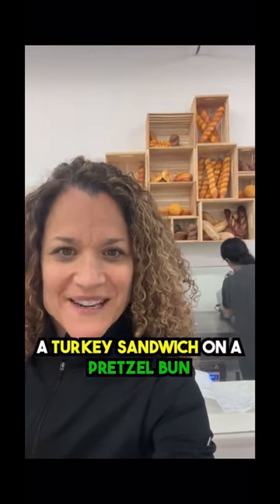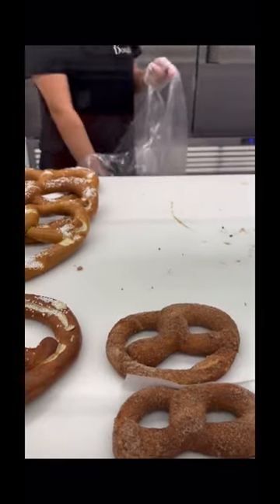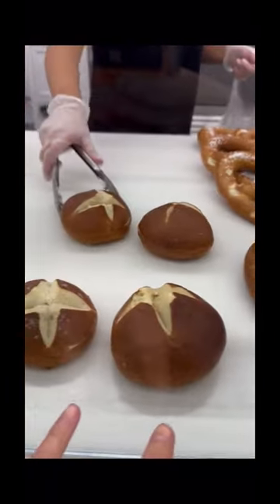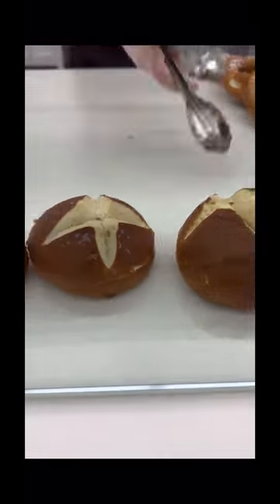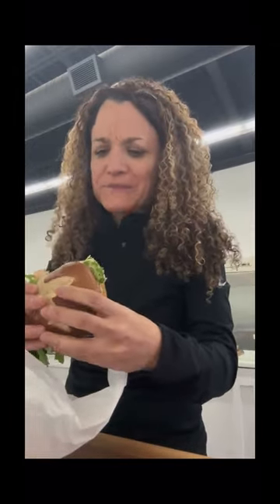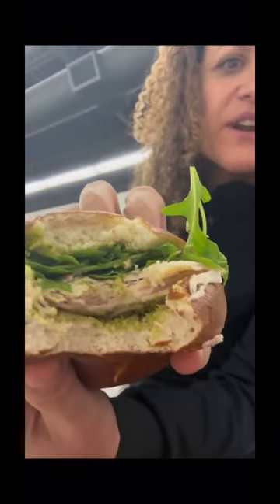Beautiful Turkey Sandwich On A Pretzel Bun With Pesto!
Turkey sandwich and pretzels